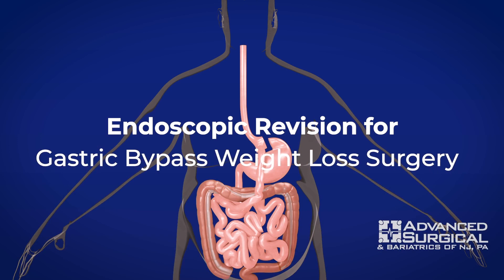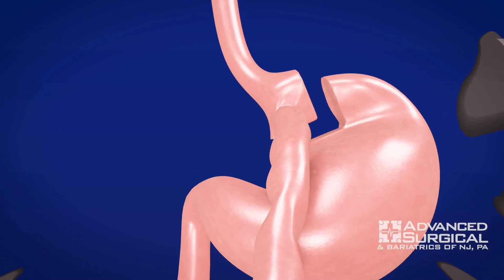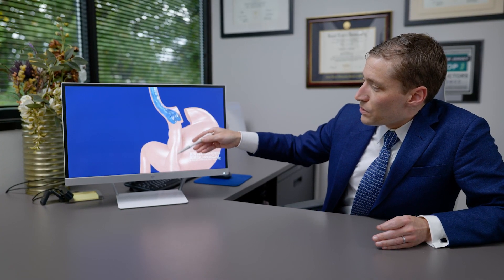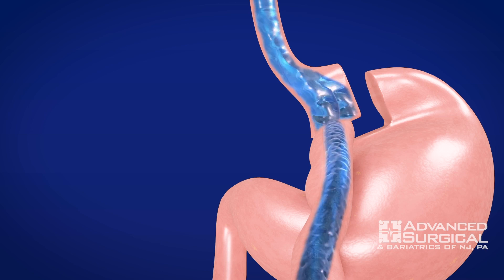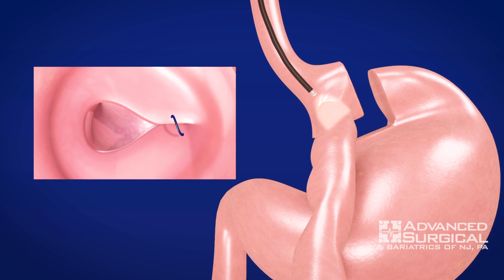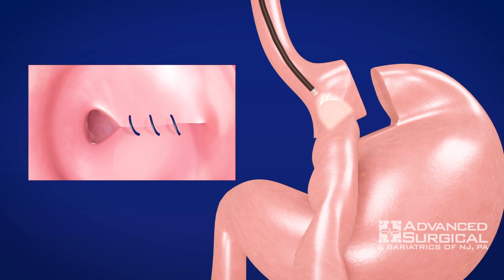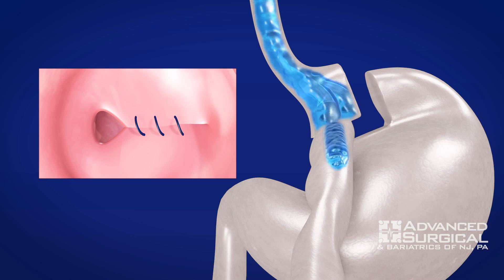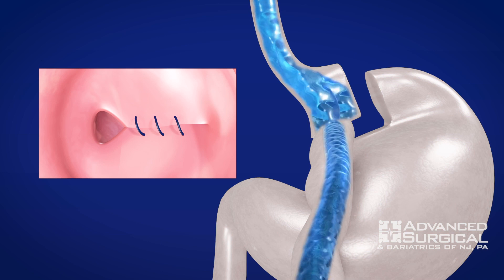Endoscopic Revision for Gastric Bypass 3D Animation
Gastric bypass revision surgery may be needed due to the dilation of the connection between the gastric pouch and small intestine over time, leading to decreased feelings of fullness and increased food intake. The corrective procedure involves endoscopic suturing to restore the connection to its original diameter, promoting a quicker sense of fullness and facilitating weight loss by slowing down food passage into the digestive system.